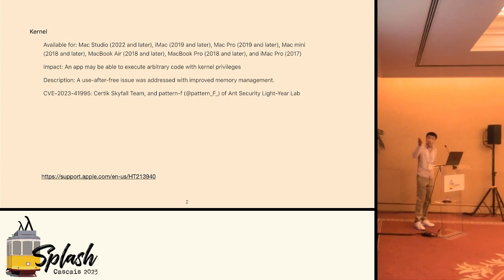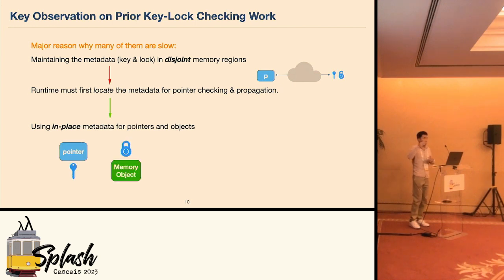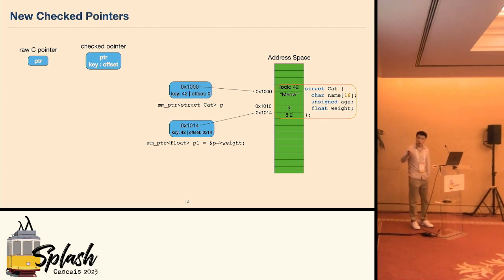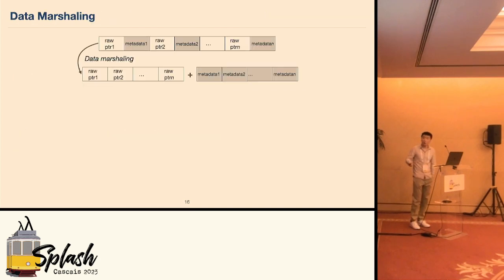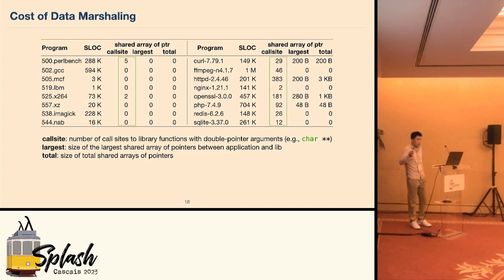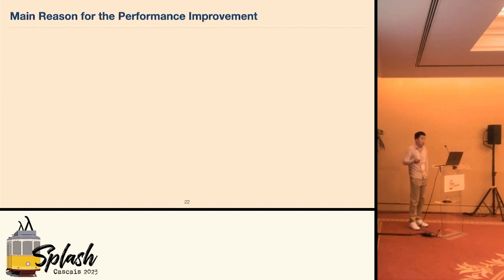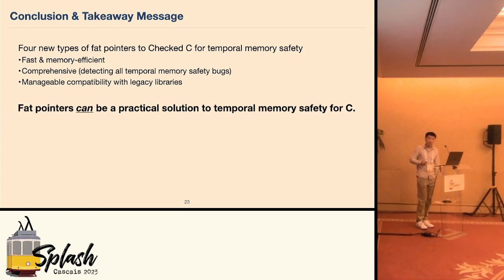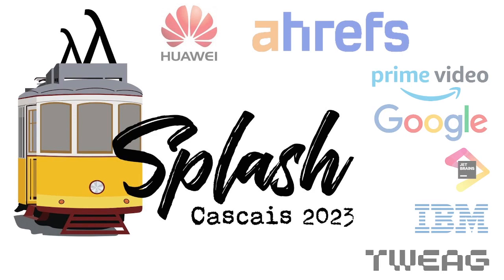[OOPSLA23] Fat Pointers for Temporal Memory Safety of C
Fat Pointers for Temporal Memory Safety of C (Video, OOPSLA1 2023)
Jie Zhou, John Criswell, and Michael Hicks
(University of Rochester, USA; University of Rochester, USA; Amazon, USA / University of Maryland, USA)

Abstract: Temporal memory safety bugs, especially use-after-free and double free bugs, pose a major security threat to C programs. Real-world exploits utilizing these bugs enable attackers to read and write arbitrary memory locations, causing disastrous violations of confidentiality, integrity, and availability. Many previous solutions retrofit temporal memory safety to C, but they all either incur high performance overhead and/or miss detecting certain types of temporal memory safety bugs.

In this paper, we propose a temporal memory safety solution that is both efficient and comprehensive. Specifically, we extend Checked C, a spatially-safe extension to C, with temporally-safe pointers. These are implemented by combining two techniques: fat pointers and dynamic key-lock checks. We show that the fat-pointer solution significantly improves running time and memory overhead compared to the disjoint-metadata approach that provides the same level of protection. With empirical program data and hands-on experience porting real-world applications, we also show that our solution is practical in terms of backward compatibility---one of the major complaints about fat pointers.